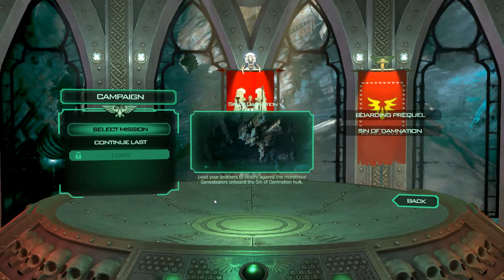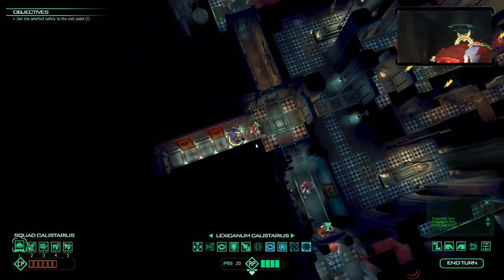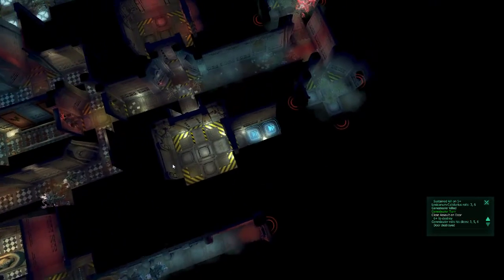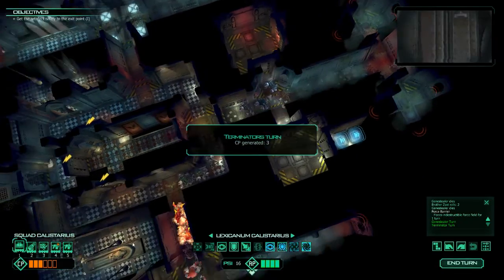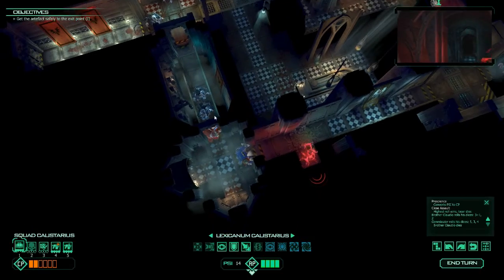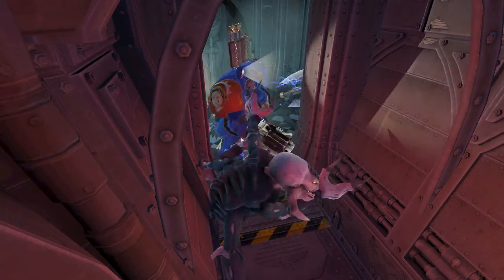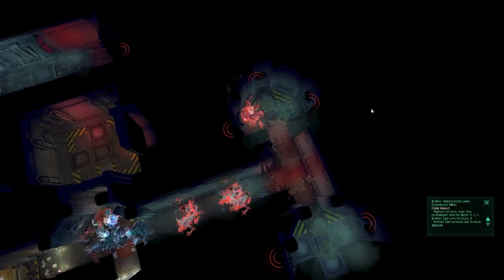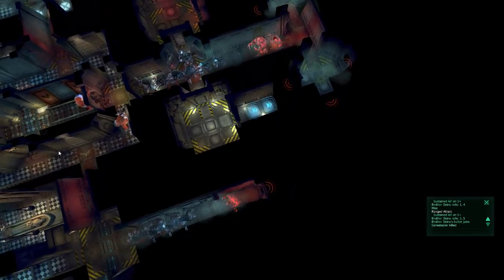Space Hulk Let's Play Sin of Damnation Campaign Mission 8 Finale